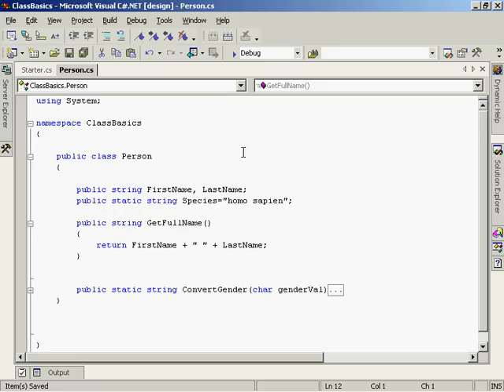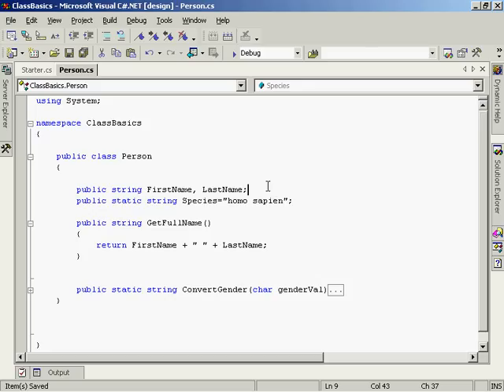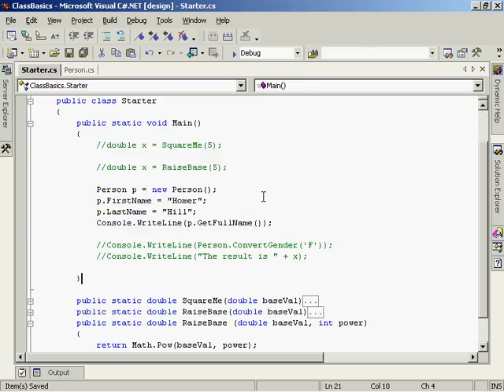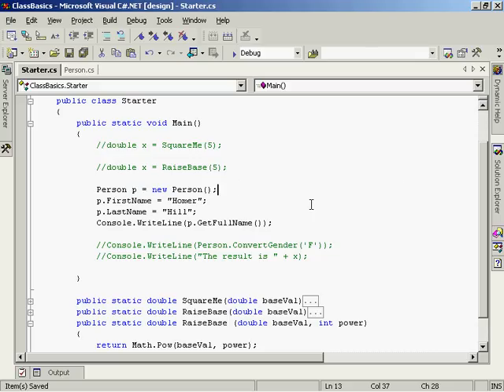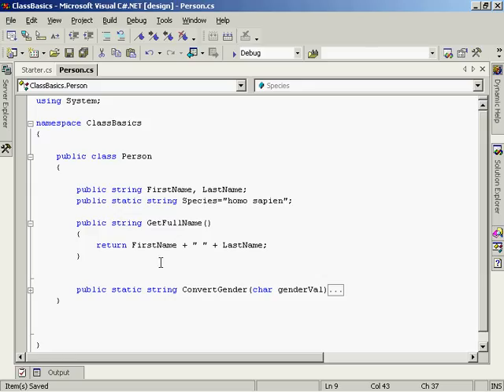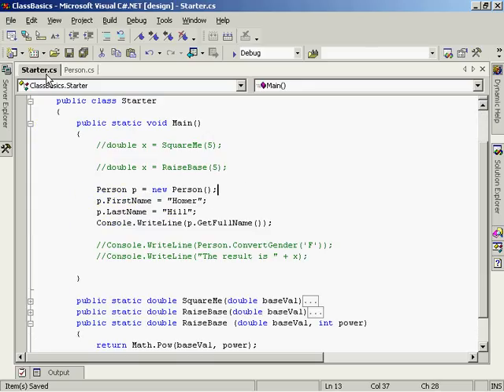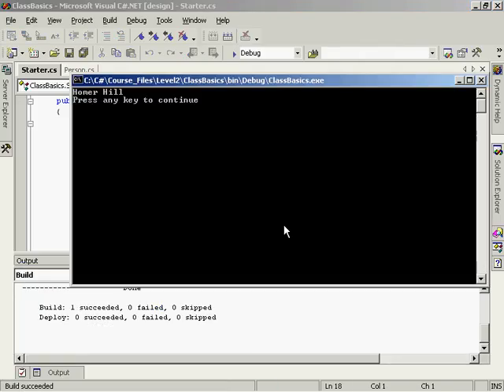c#L2 1 3 4